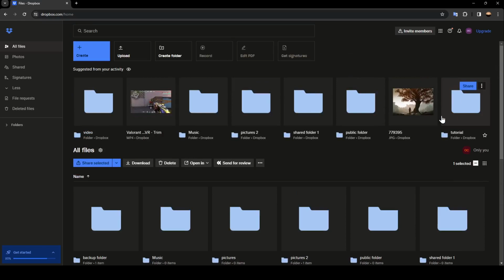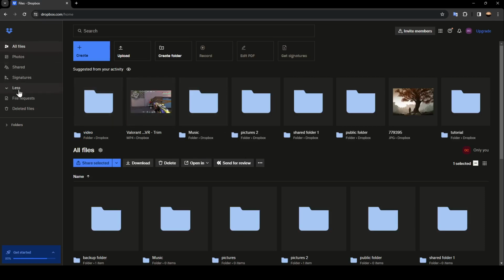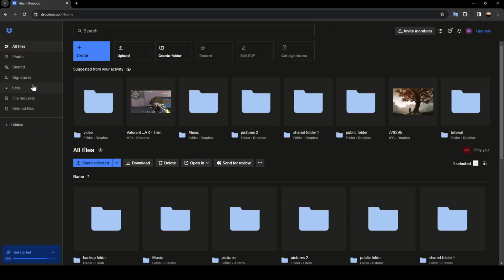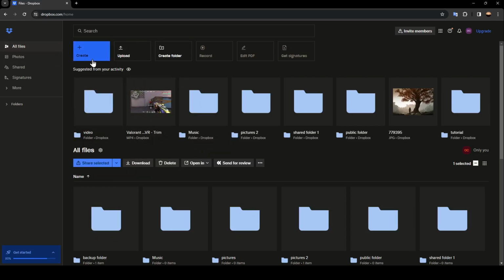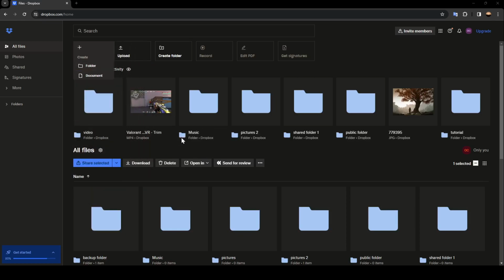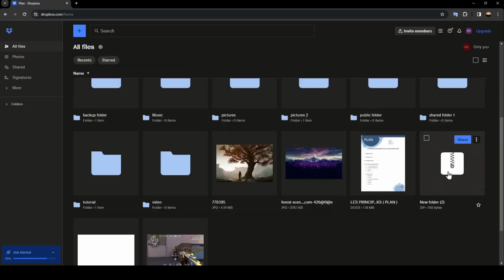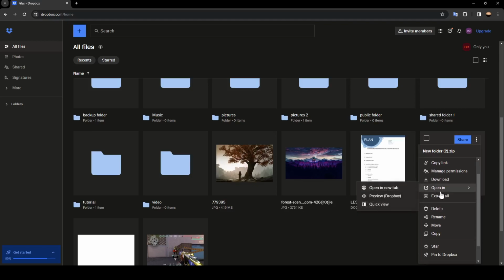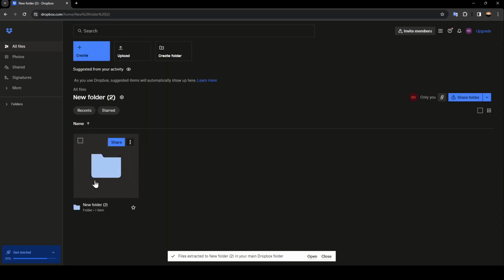How To Open Zip File In Dropbox Tutorial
Today we talk about open zip file in dropbox,dropbox tutorial,how to dropbox,dropbox